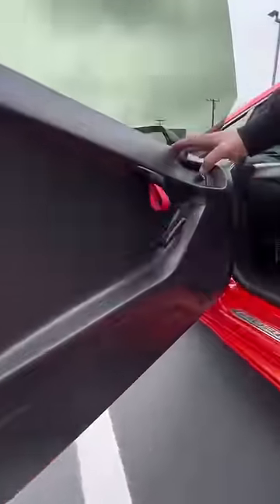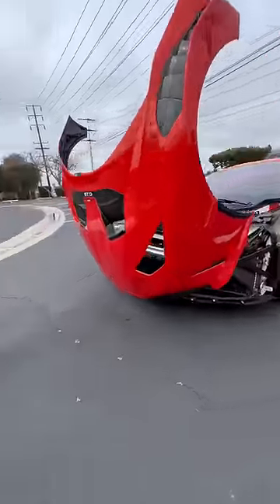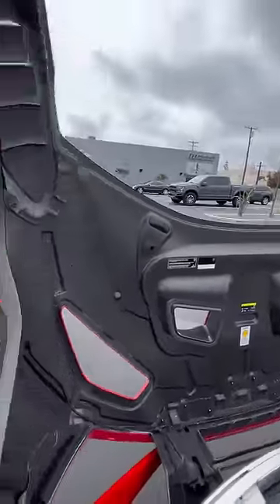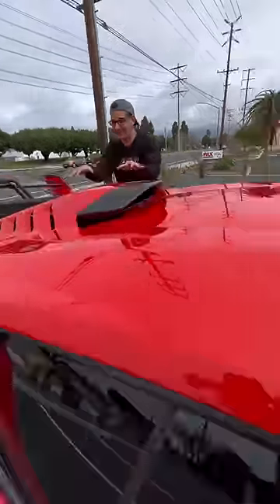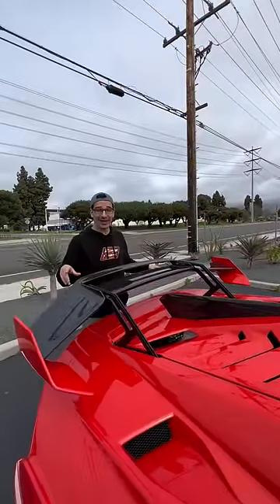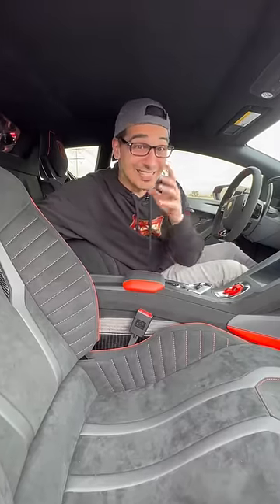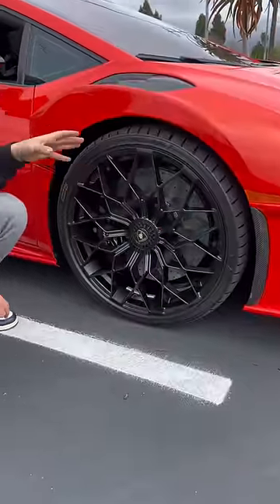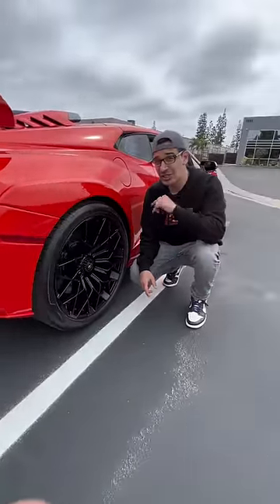Is this Lamborghini Huracan the best first car you can buy?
Huge thanks to ilusso for letting me film this car!